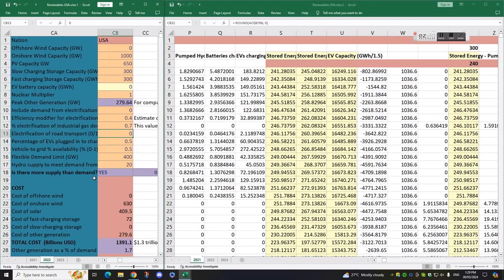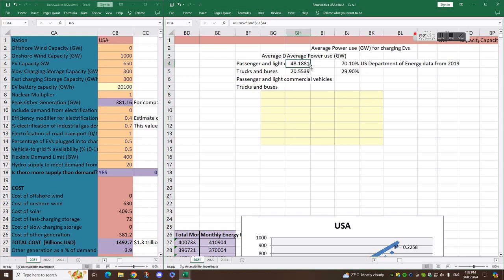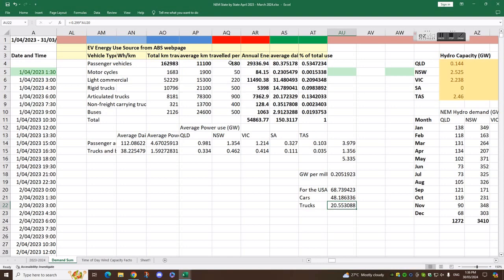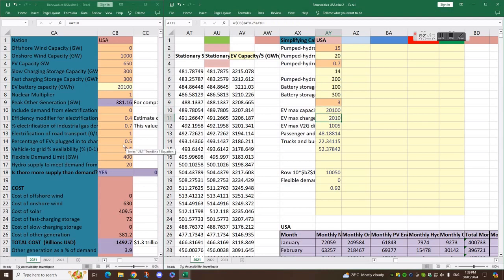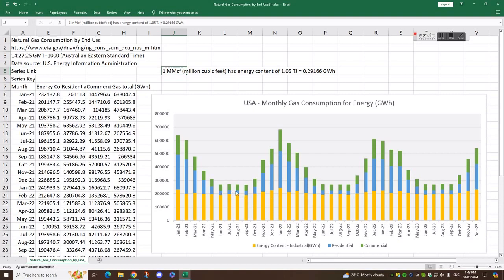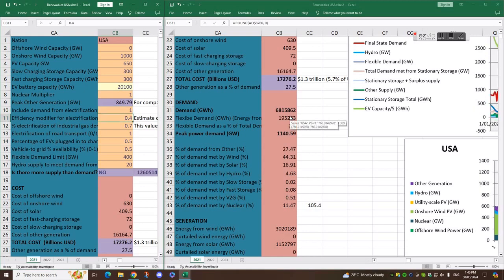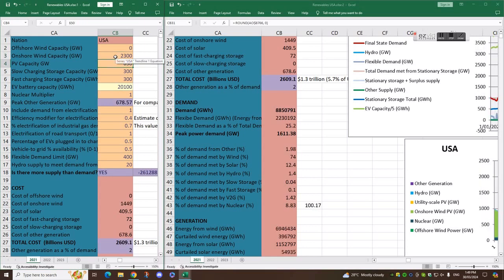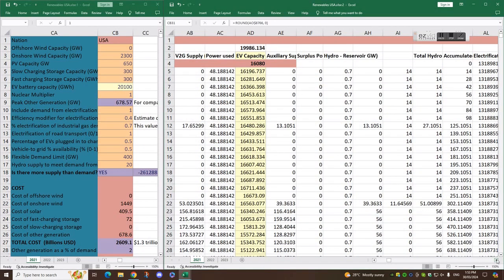Modelling 100% Renewable Energy Supplies for the US and Germany: Part 2